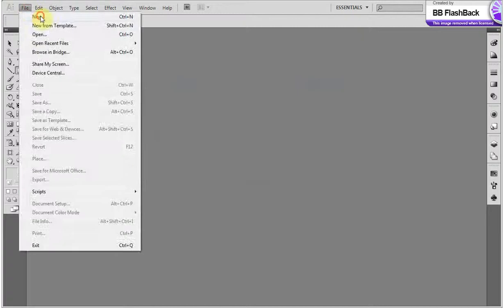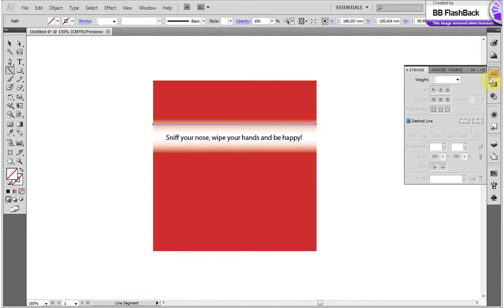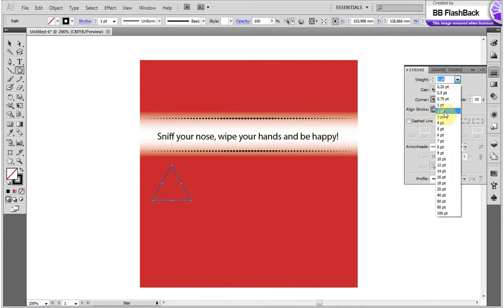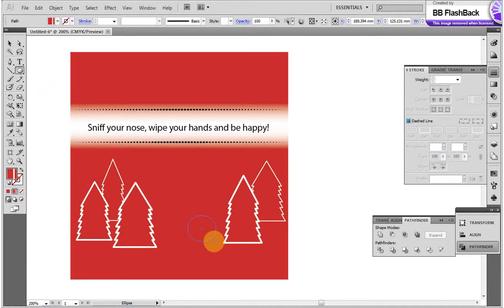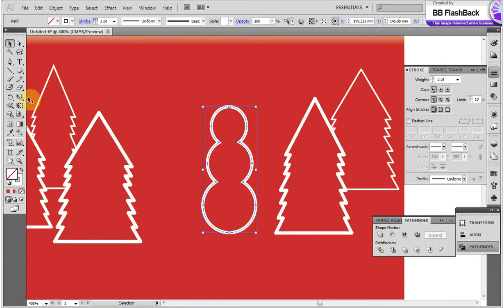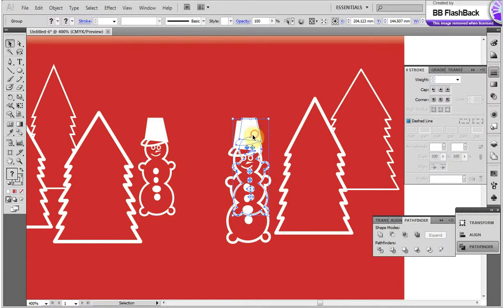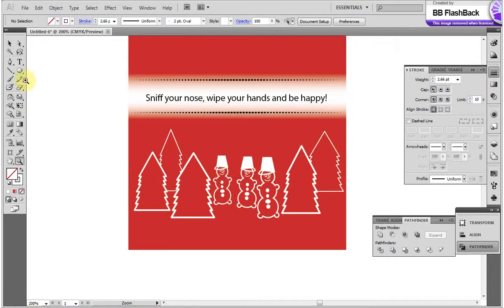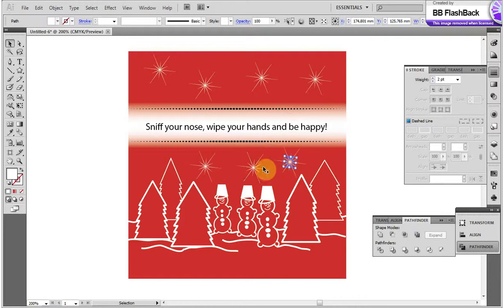Tutorial: Adobe Illustrator basics (christmas box design)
In this video I will show you basics of Adobe Illustrator which is enough to make a design for box. More about the project